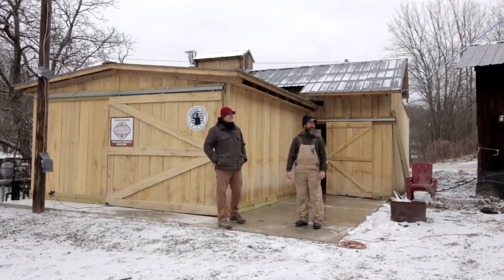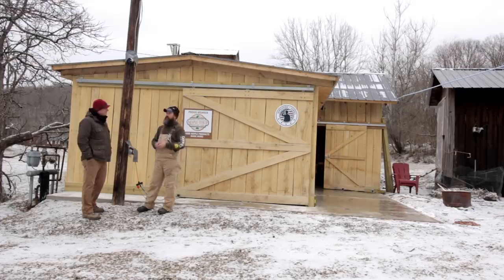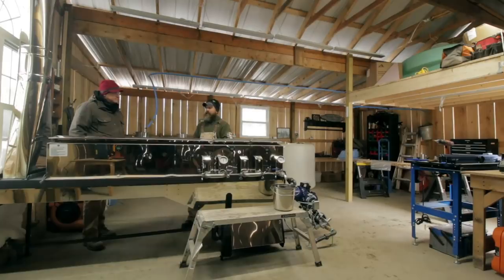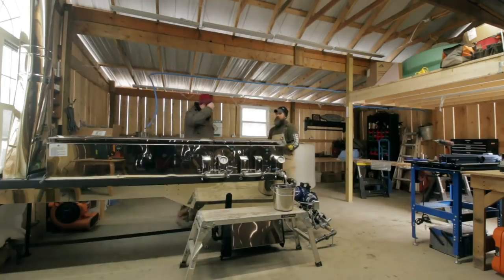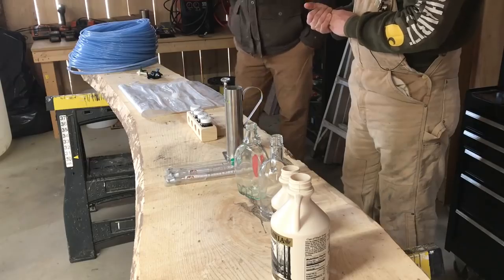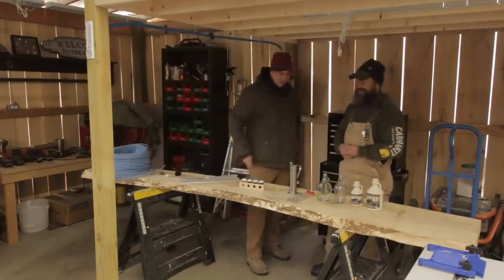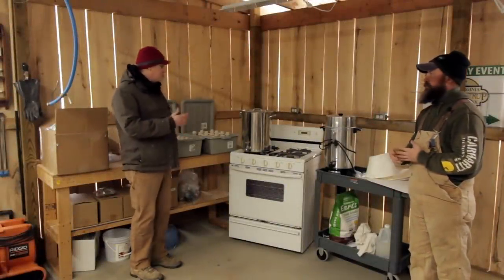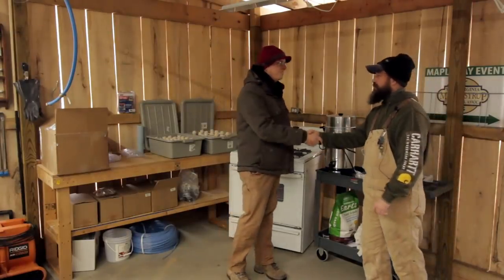Local farm starts maple syrup production - part 1 - the sugar shack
In this video, Kelly and I go over the mountain to visit a friend that is starting a large maple syrup production business on his farm. We go step by step through the setup of his sugar shack. This is part 1 of our visit. In our next video, we detail how he taps his maples and how they are all connected with thousands of feet of tubing.